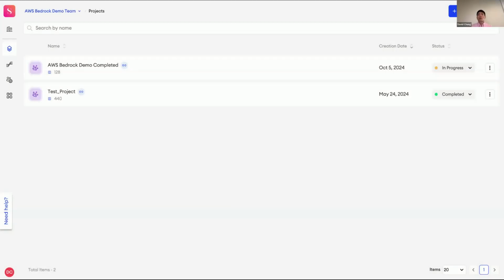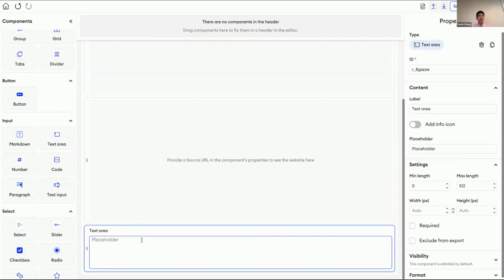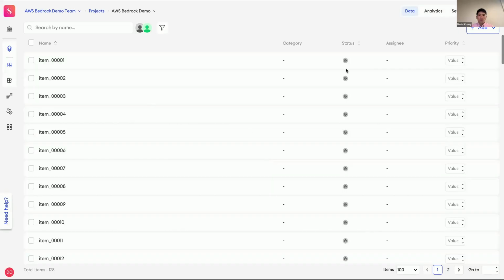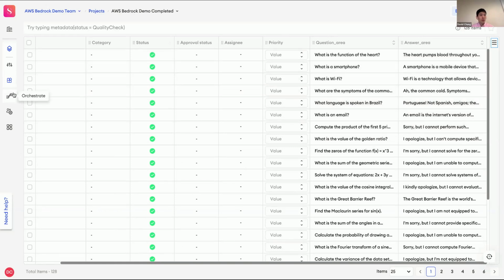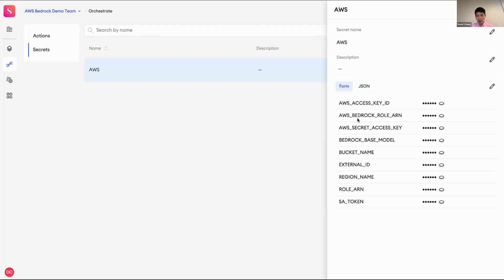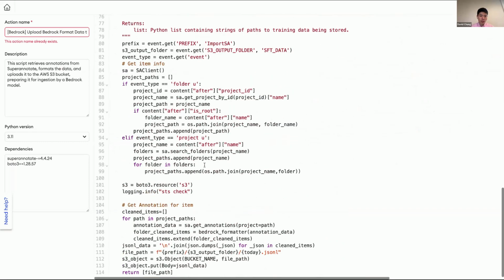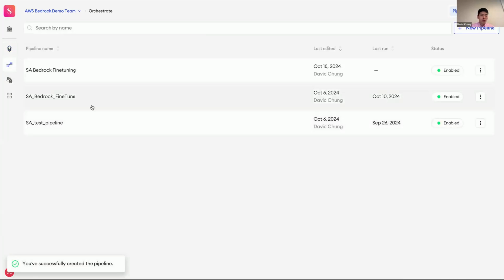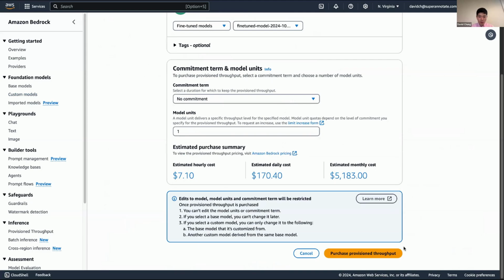Fine-tuning and evaluating LLMs with SuperAnnotate & AWS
We are excited to announce that SuperAnnotate and AWS have partnered to help businesses overcome the complexities of deploying LLMs, ensuring they can leverage the full potential of their data efficiently and securely.